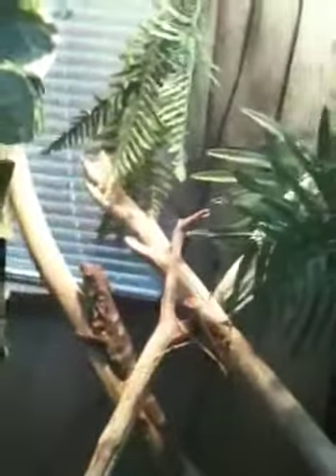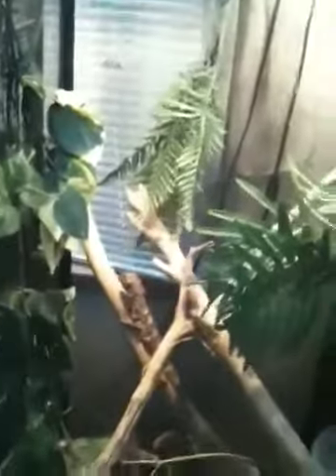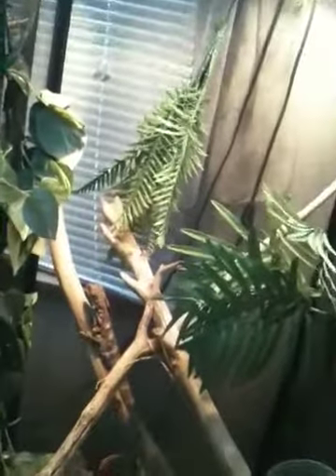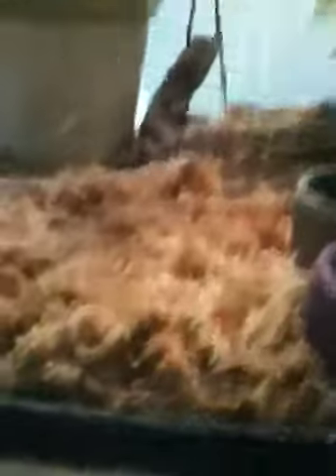Frilled dragons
This is a video of my frilled dragons.